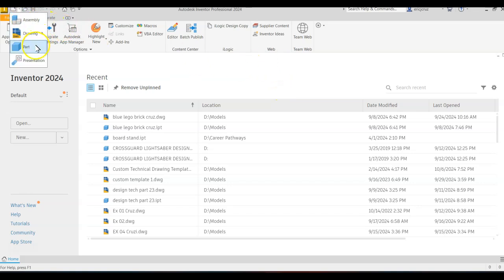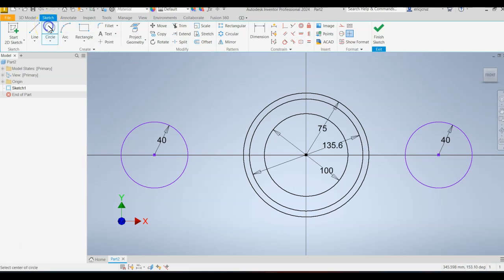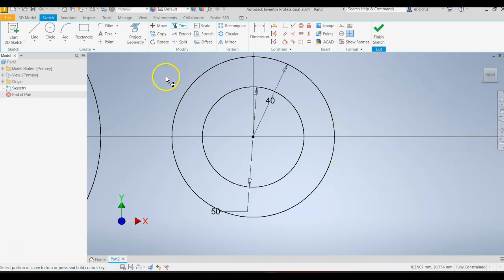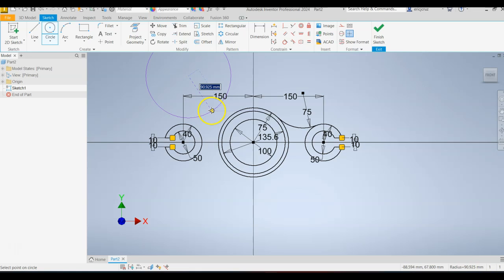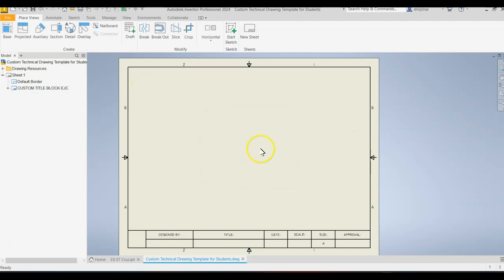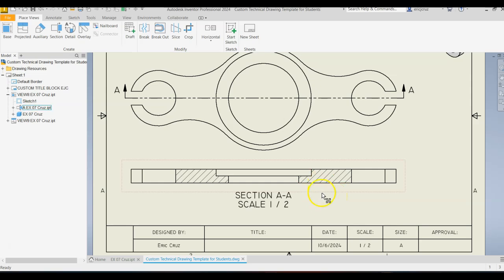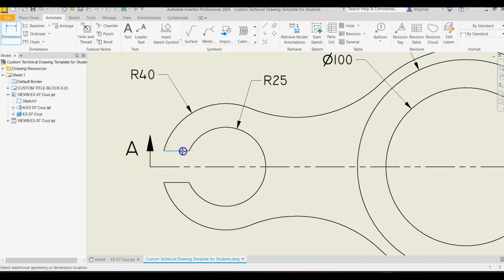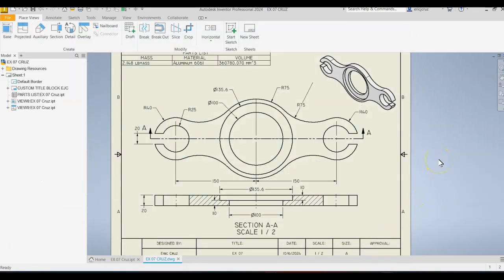Exercise 07 Autodesk Inventor